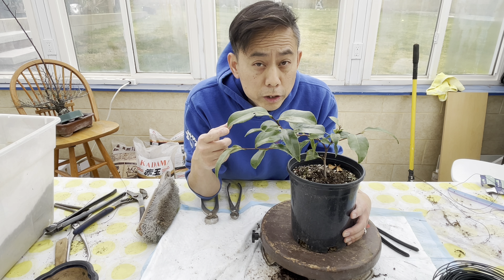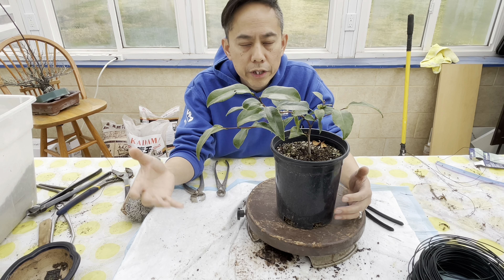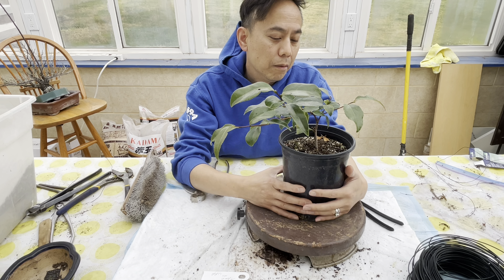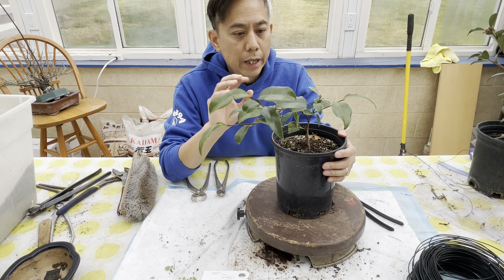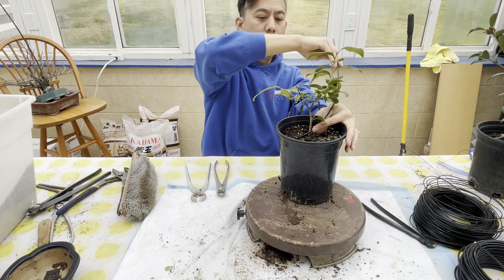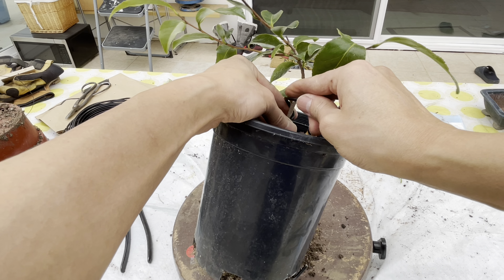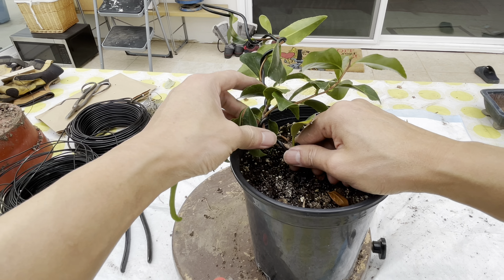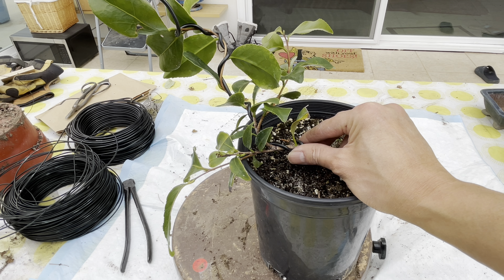Putting Movement into a Camellia Bonsai - Tom Lau - Bonsai Technique - Baikoen Bonsai Club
In this episode we will putting some basic movement into our camellia stock plant with wire. Camellia usually are not grown with movement in the trunks and are usually difficult to change or even try a drastic cut back it may never really have the trunk line you be looking for. This video will we be putting movement into a young camellia stock plant and grow our movement that we desire. So please join us in fun exercise in bonsai techniques that could be used in almost every species of stock early stock plant.